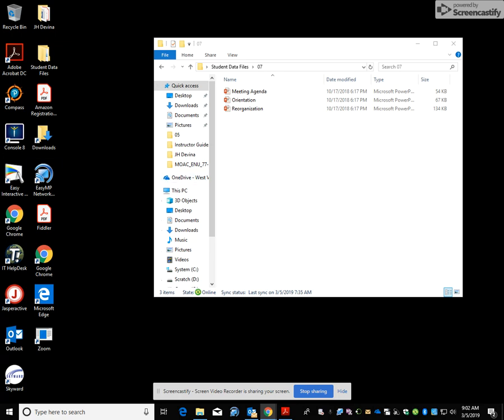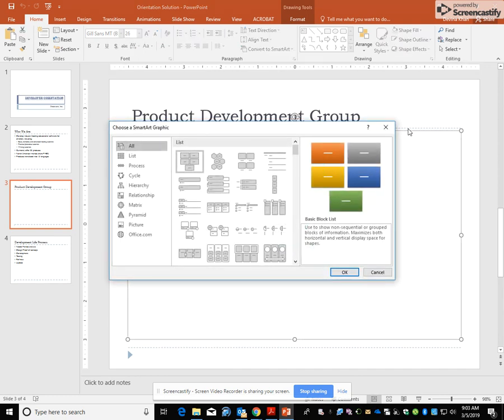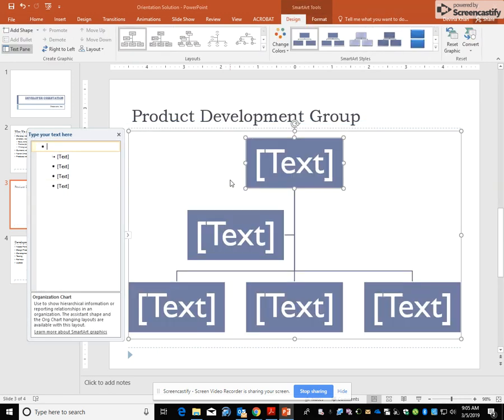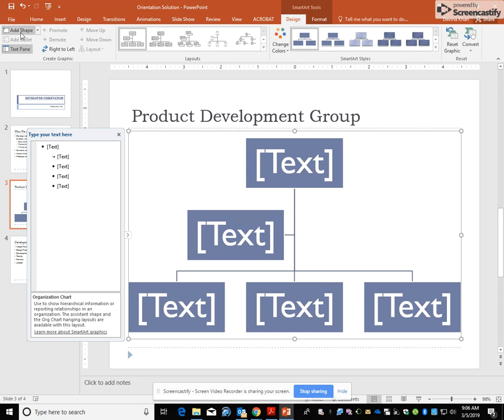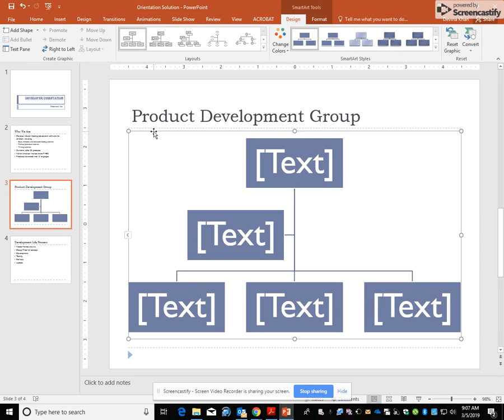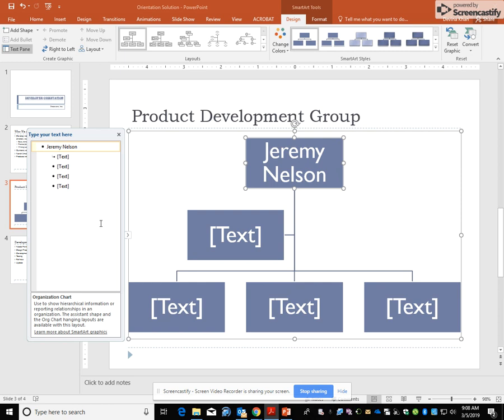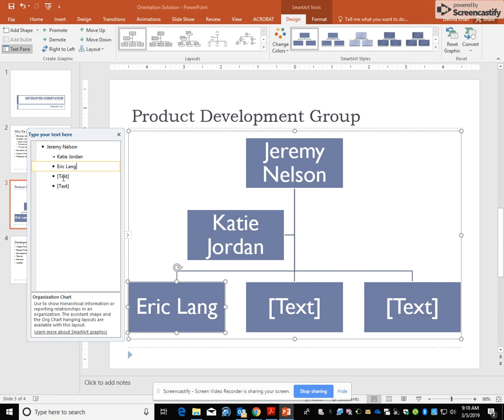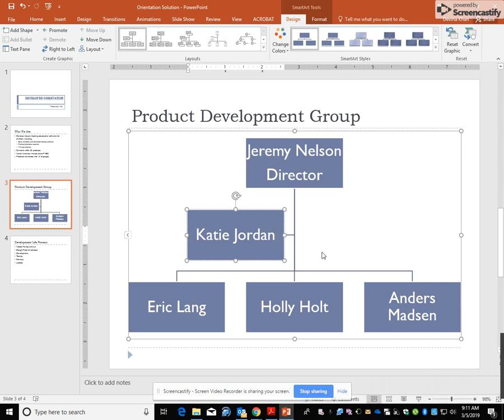PPT Lesson 7. Pages 125-127